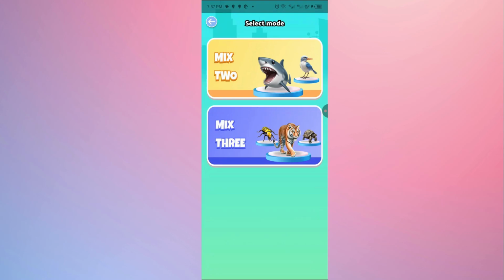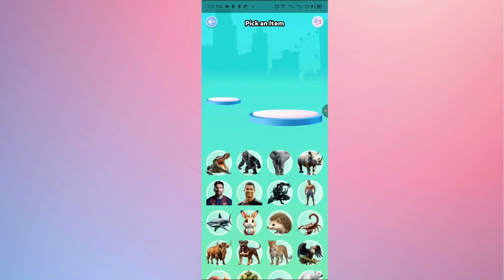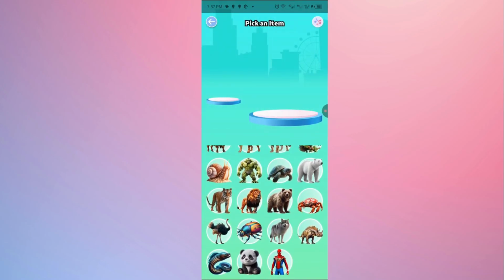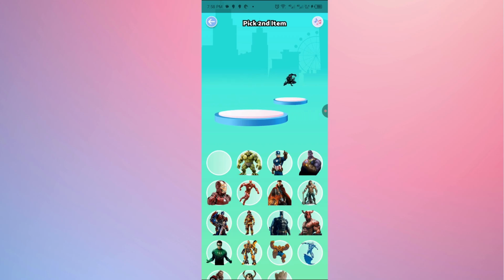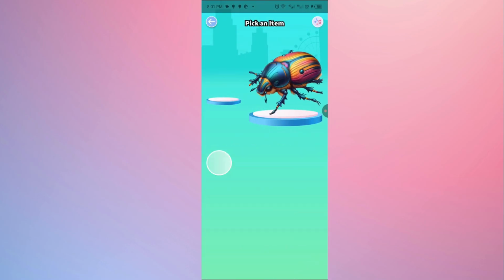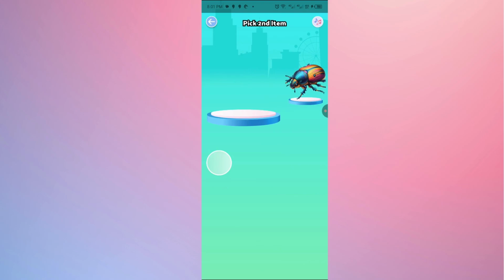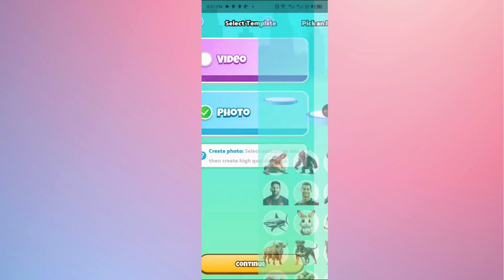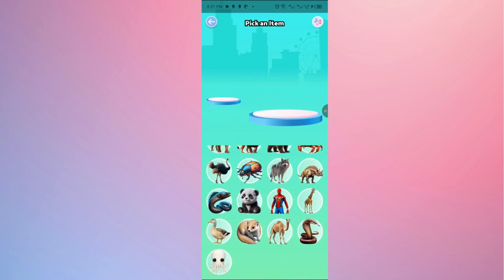Create Animation videos for Free using this AI APP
Unlock the magic of the Animal Fusion App! In this video, we show you how to create amazing hybrid animals by fusing two different animals of your choice. Whether you want to create a mythical creature or a fun, unique hybrid, this app has it all!

🔹 Download Animal Fusion App:
The below is link of App developer in Play Store ,search for Animal Fusion(app name)